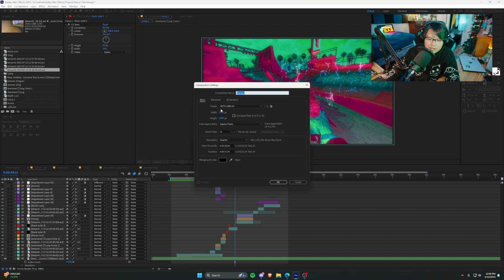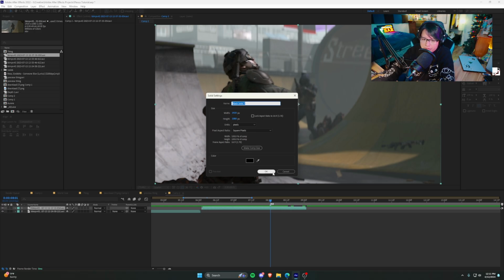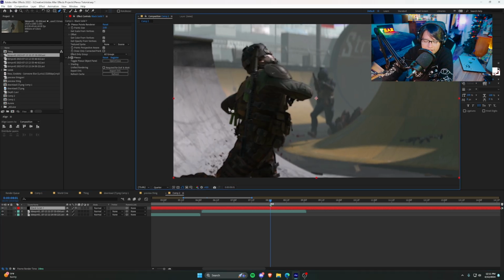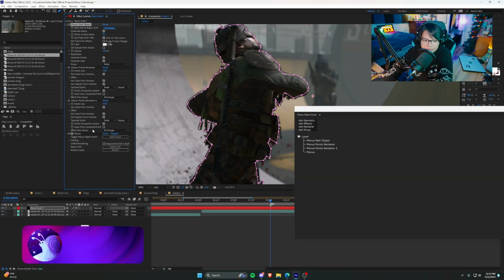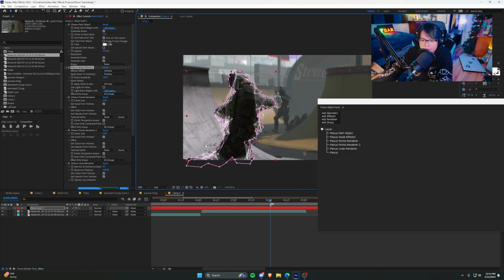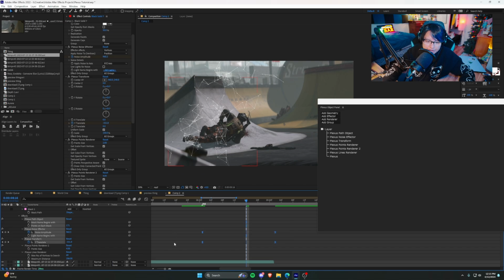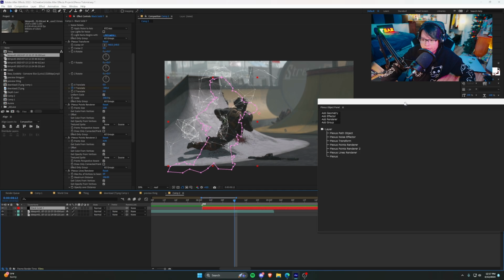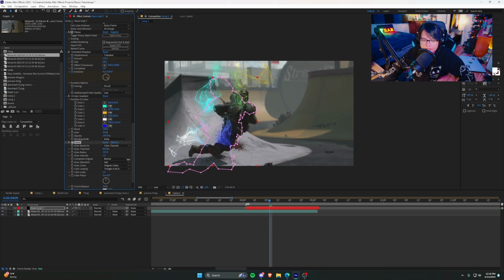Exploding Gun Effect with Plexus in After Effects [Tutorial]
In this tutorial I'll show you how to make a sick exploding gun effect using Plexus by Rowbyte in After Effects. This is a super easy effect you can use on any clip or montage and takes no time at all so I hope to see this in your edits.

WHAT YOU WILL NEED:
≧◡≦ Adobe After Effects CC (I use 2022)
≧◡≦ Basic understanding of how to use AE
≧◡≦ Rowbyte Plexus
≧◡≦ Any clip or footage (I edit BO2)

◎[▪‿▪]◎ Difficulty: ★☆☆☆☆

My Editing Discord Server!

Edit Song:
                      Rezz, Grabbitz - Someone Else